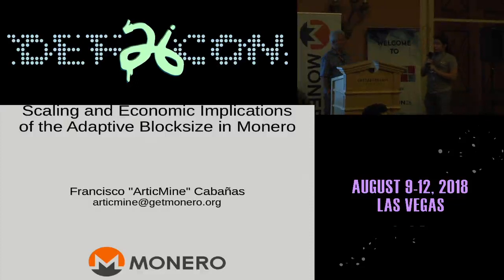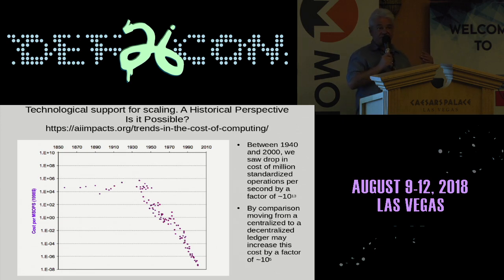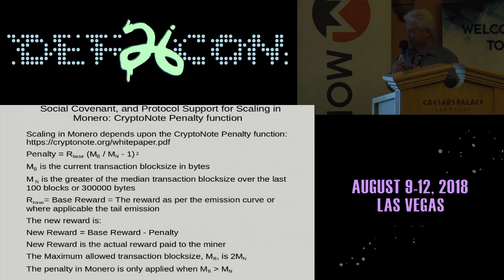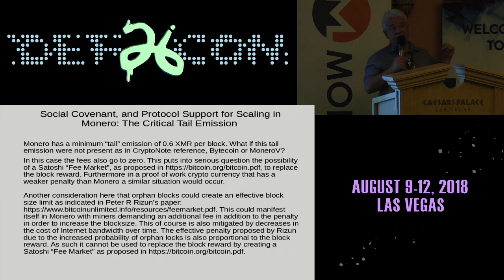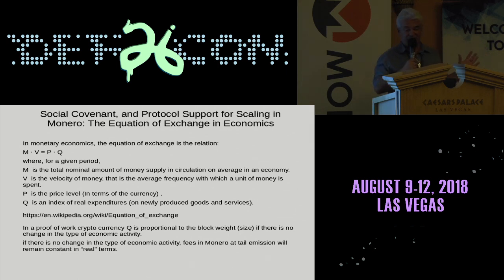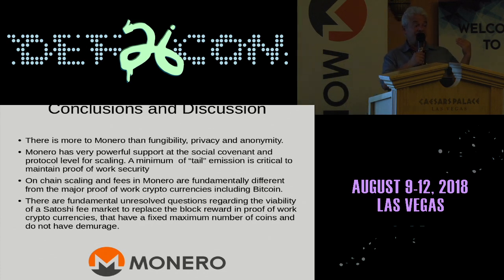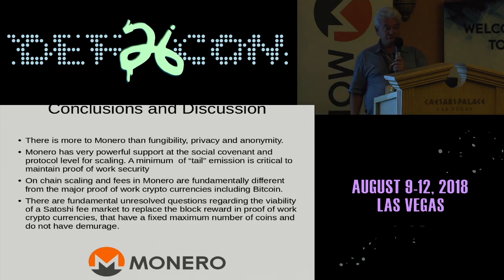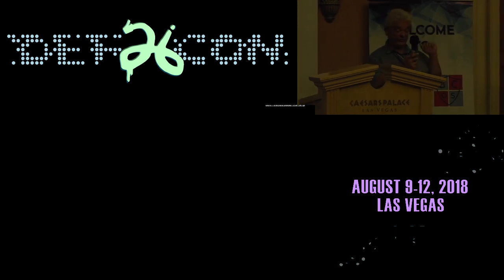DEF CON 26 BCOS Monero Village - Francisco ArticMine Cabañas - Scaling and Economic Implications